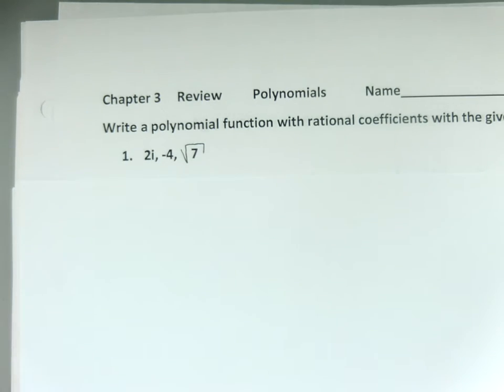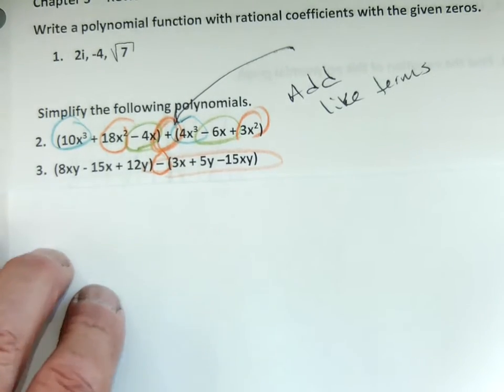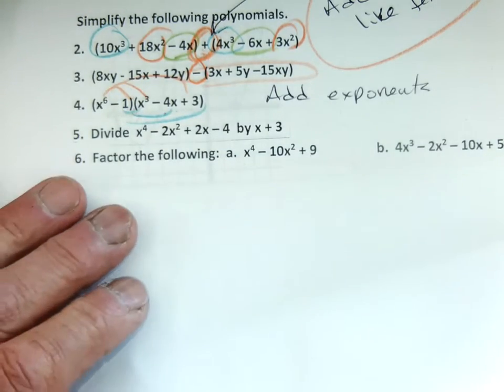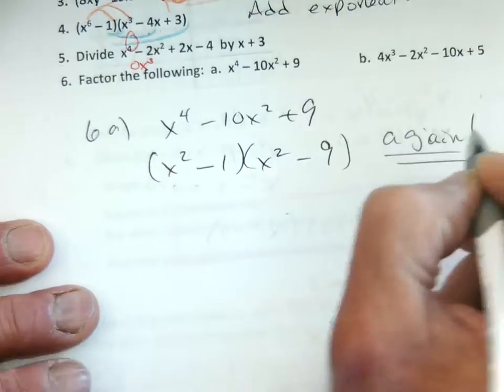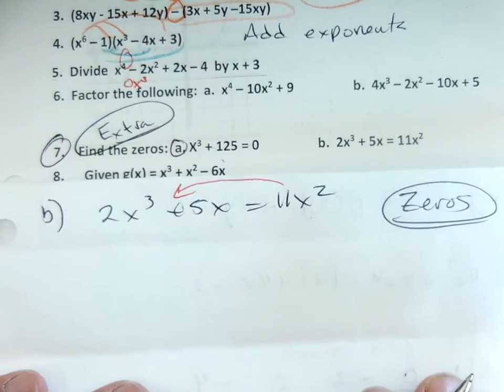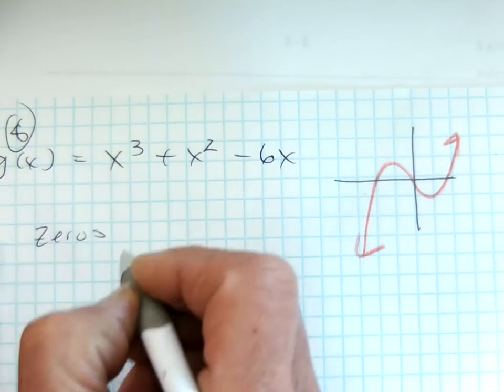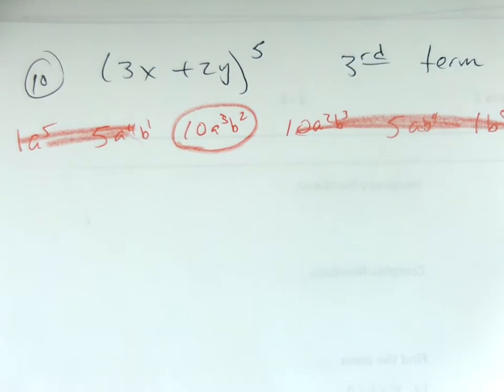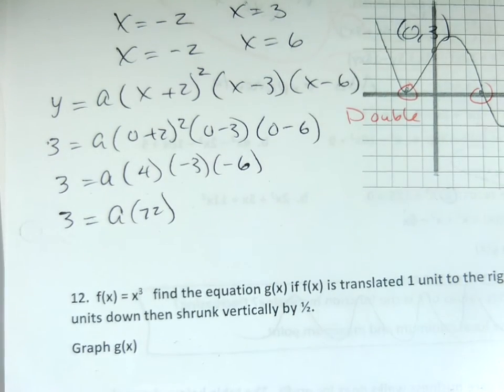Rev Test 3